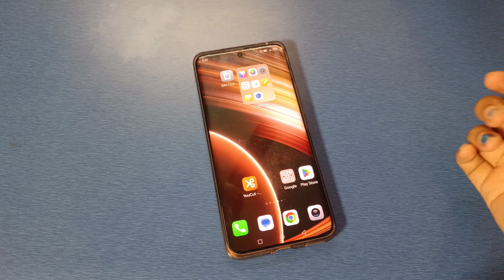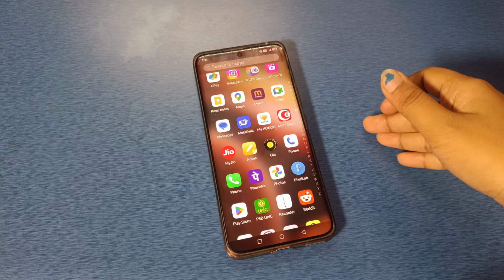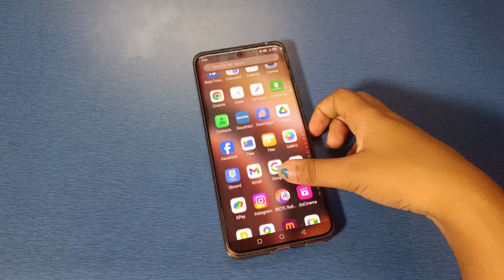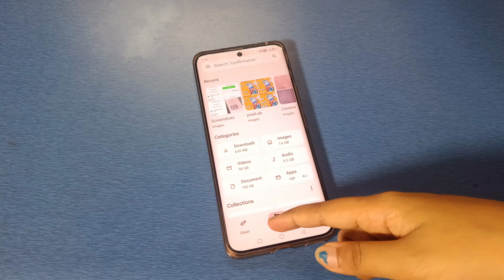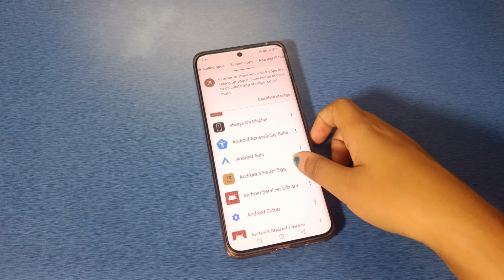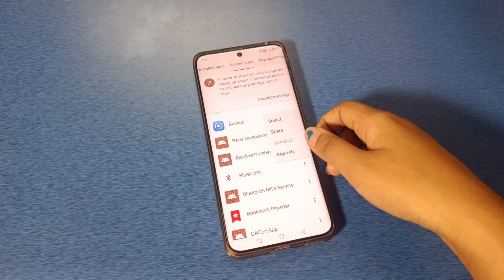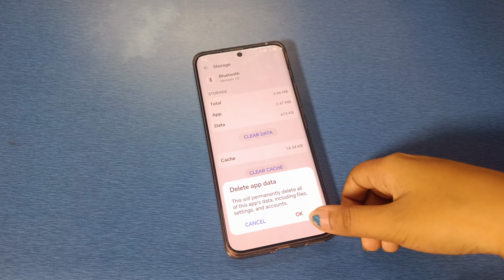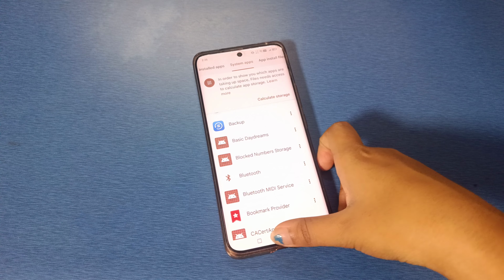How To Fix Bluetooth problem in Honor mobile, Honor x9b 5G bluetooth solution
honor 9 lite bluetooth problem, honor 90 lite bluetooth problem, honor x9b bluetooth problem, honor 8x bluetooth problem,
honor 7x bluetooth problem, honor 70 bluetooth problem, honor 90 bluetooth problem

Best powerful CPU under 10k

60-Inch Tripod with Bag

7 Socket 6A Extension Board